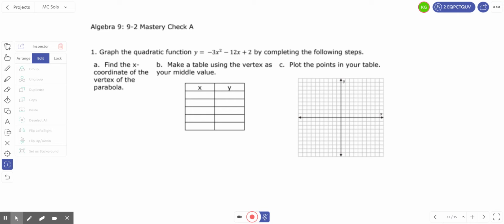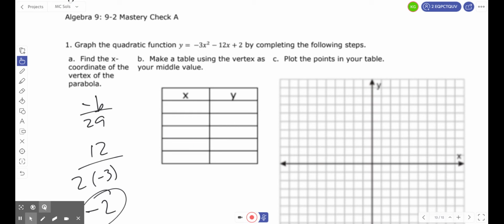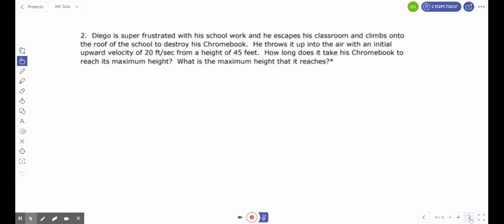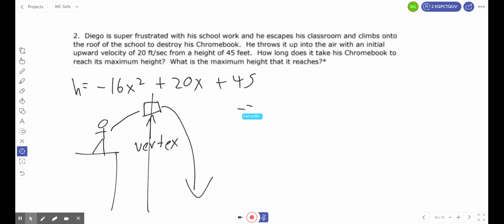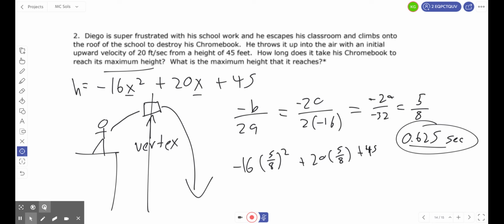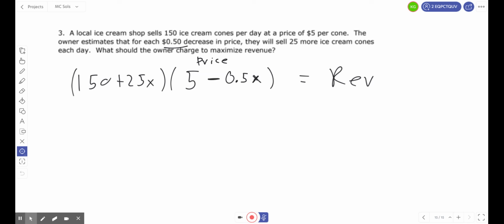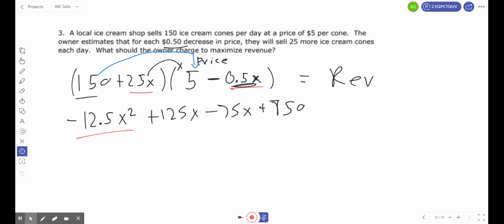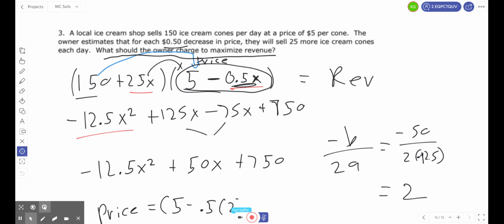alg 9 2 MC Sols